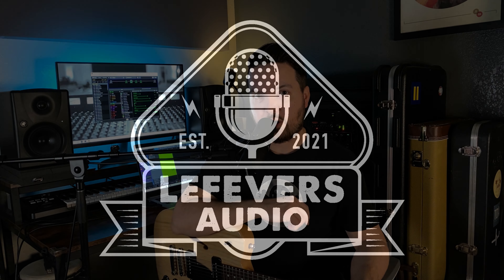Can the HX Stomp Replace My Multi-Delay?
I picked up an HX Stomp recently, as an acoustic and bass rig primarily, but of course this is a flexible unit and soon I started to wonder: what else could it replace? Since Line 6 has always been pretty well respected for their delay units, I wanted to do a direct comparison between the Stomp and my current mega-delay, the Source Audio Nemesis.

Now, the HX Stomp costs more than any of the most popular multi-delays (the Timeline, the Nemesis, the DD-500), so I don't think it makes a lot of financial sense to use it as a delay only. But if you had one already, perhaps to use as an amp or in place of some of your other pedals, I think it can absolutely handle being your only delay too.

Unless I state otherwise in the video, everything I test out on here is stuff that I bought myself. There are no paid reviews on this channel and only a couple times have I ever had items sent to me for review. All opinions are my own!

Source Audio Nemesis
Line 6 HX Stomp

My guitar is a Fender JA-90
My amp is the Strymon Iridium
My always-on overdrive is a Timmy
The DI box I'm using

Chapters:
0:00 Intro
1:42 The Four Sounds I'm Trying To Match
2:54 Analog Delay
6:17 Tape Delay
10:27 Dotted Eighth
13:07 Reverse Delay
14:50 How the Buttons Are Set Up
15:45 Using One Stomp For Modulation
17:03 Conclusion